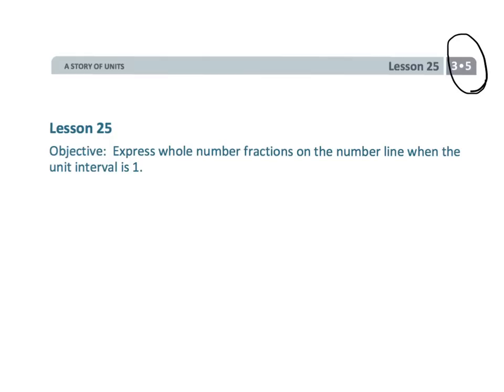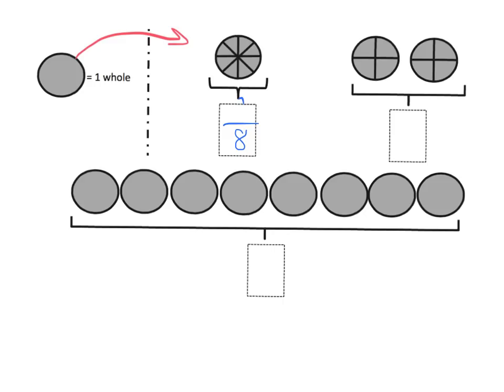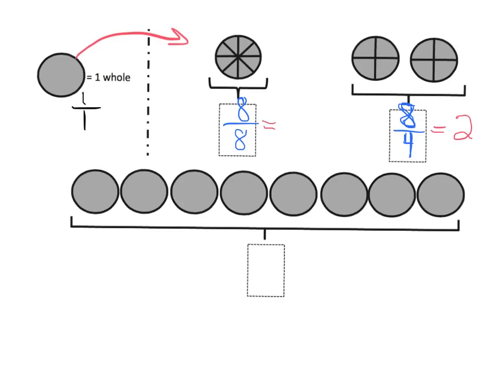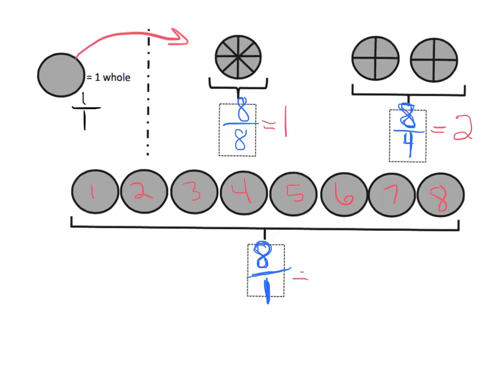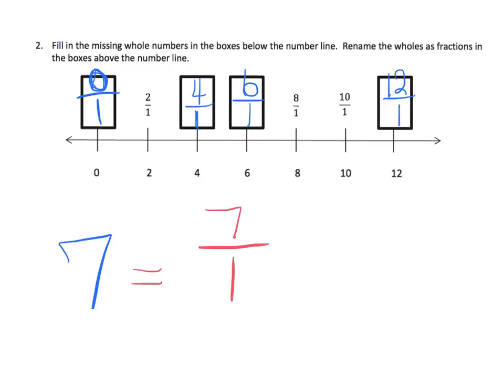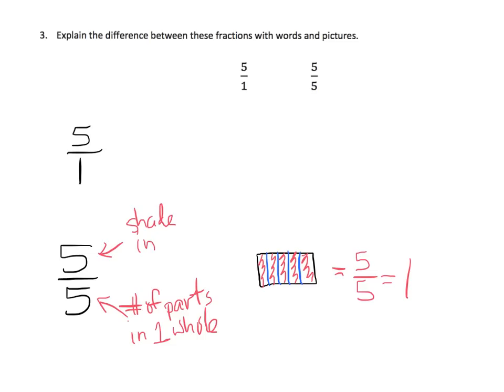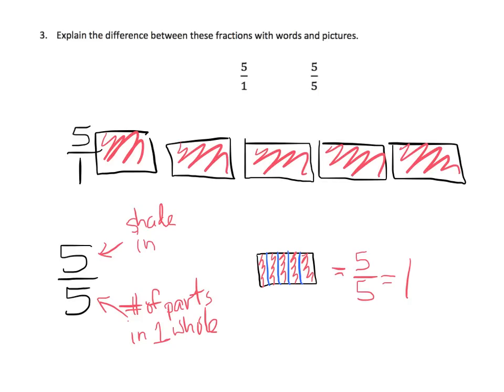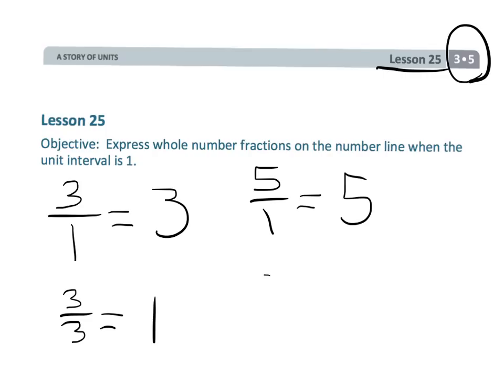Eureka Math Grade 3 Module 5 Lesson 25